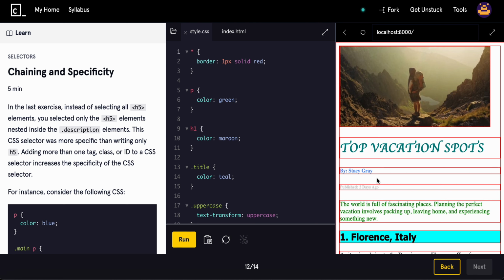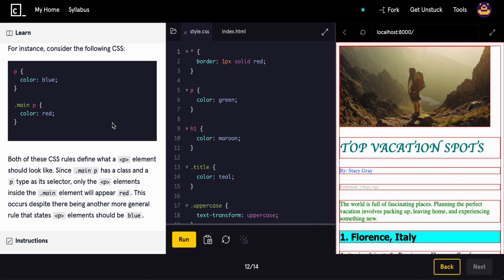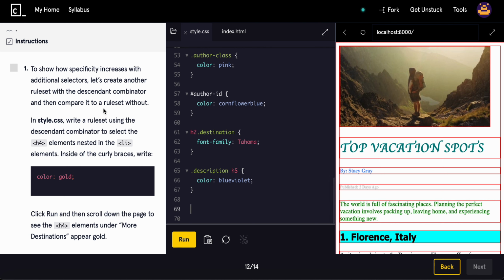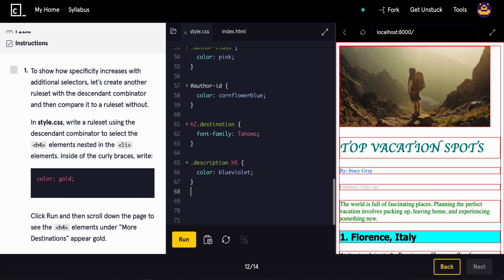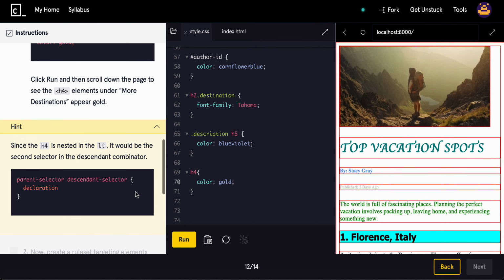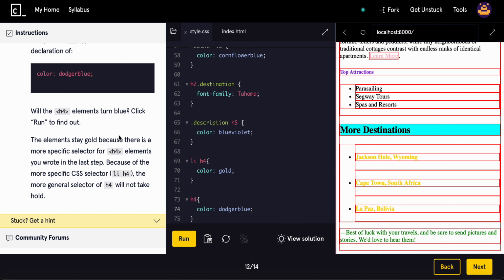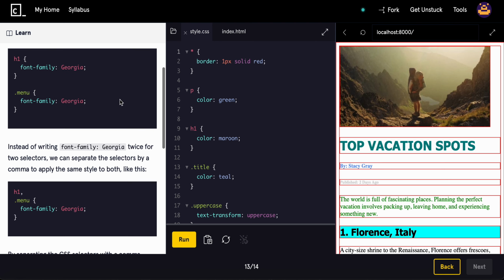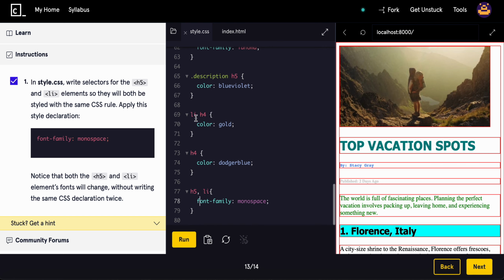Chaining and Specificity in CSS | Episode 83 | Codecademy Full-Stack Engineer Career Path